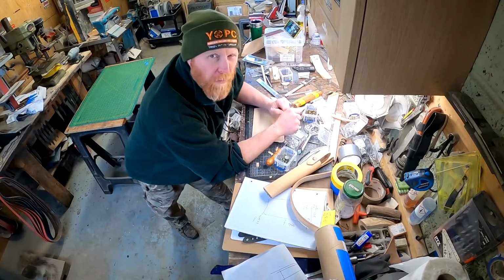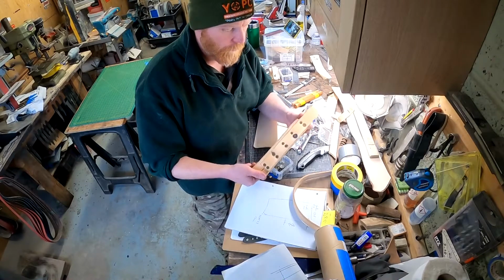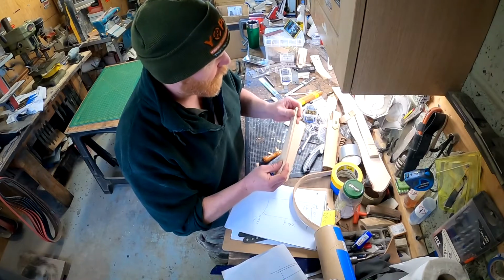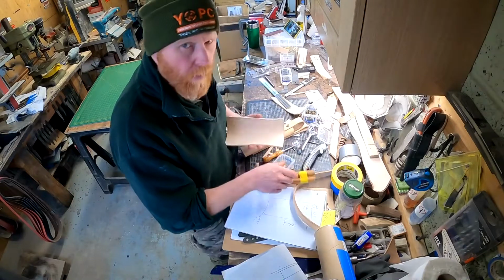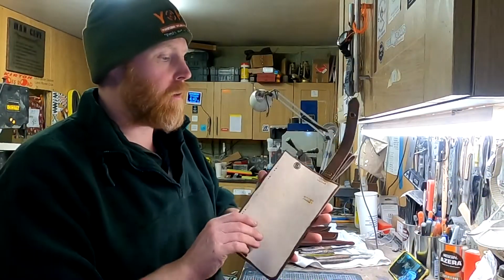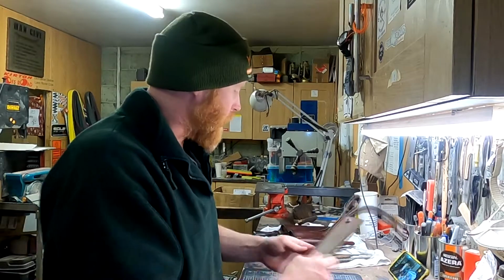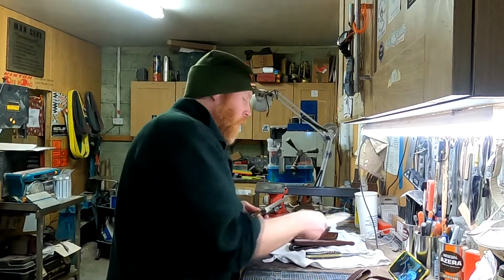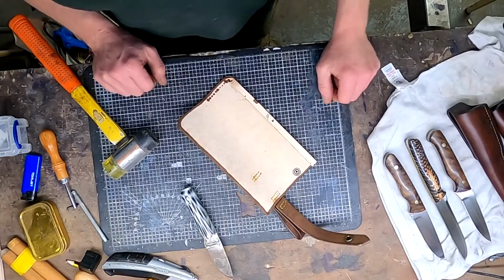Playing with leather (Spartan Bipod holster)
A bit of R'n'D playing with leather  trying to make a Spartan Bipod holster or sheath whichever you think it should be.

Knife orders taken. Check out the website and social media.